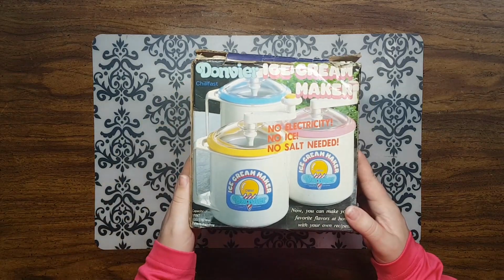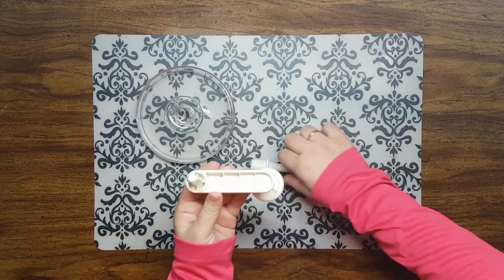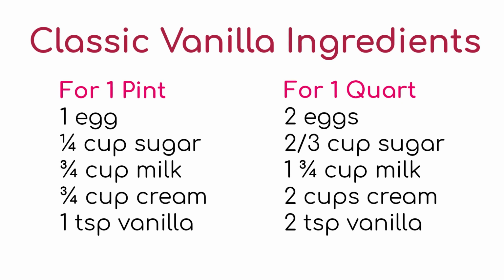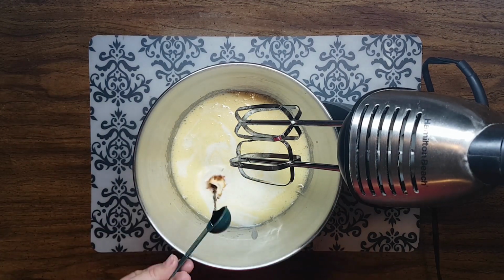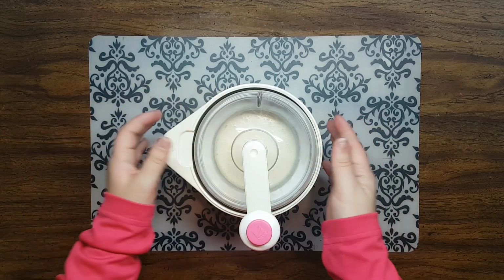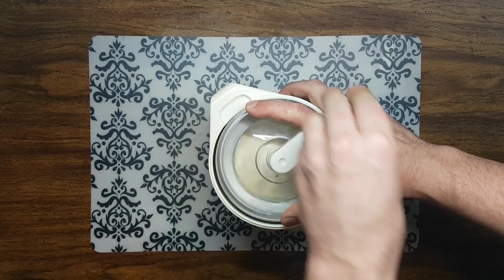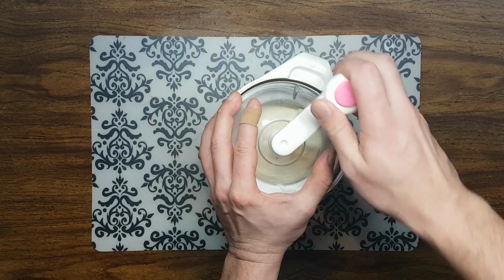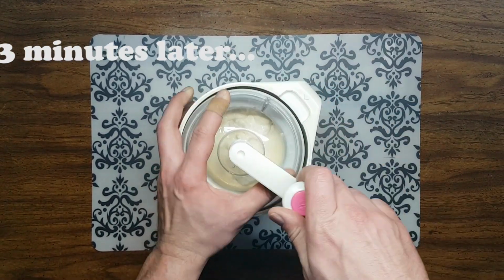Donvier Ice Cream Maker Demonstration and Bonus Funny Toddler Trying Ice Cream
This is a brief demonstration of how to use the Donvier Ice Cream Maker to make the Classic Vanilla ice cream recipe.  This model is the 1 pint model and requires no electricity to make ice cream.  I'm missing the cylinder ring, but it's still usable, just more difficult to turn.  I also let my toddler (17 months old) try the ice cream and I think his reaction is pretty hilarious.  Enjoy!

I've made a few batches of ice cream now and it's pretty fun to make.